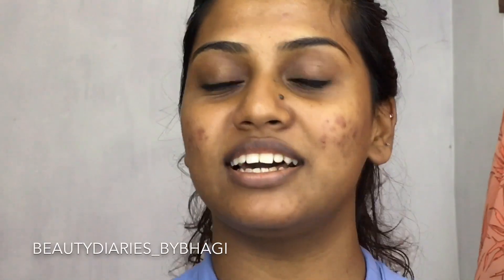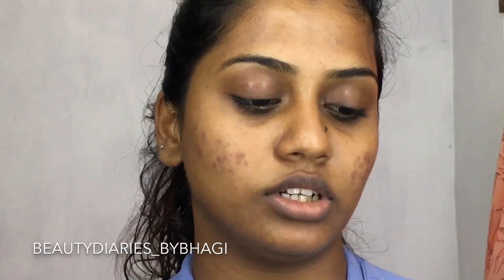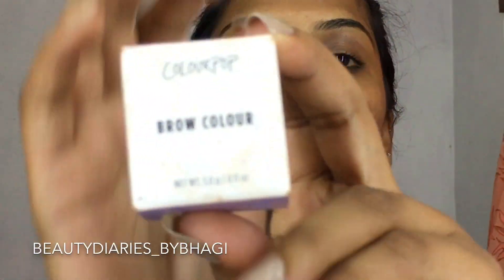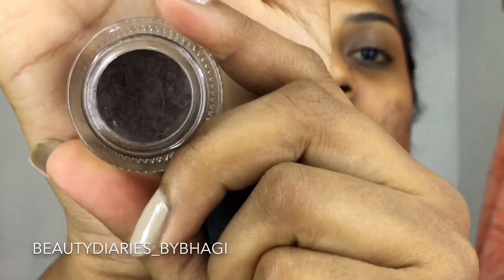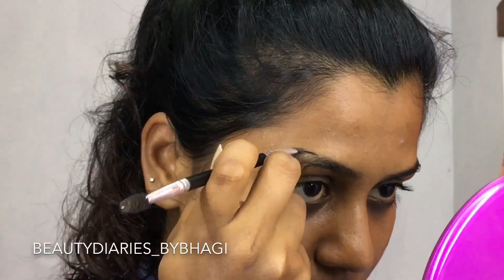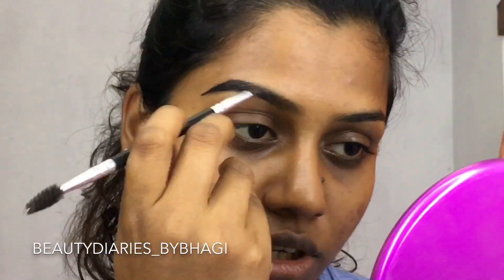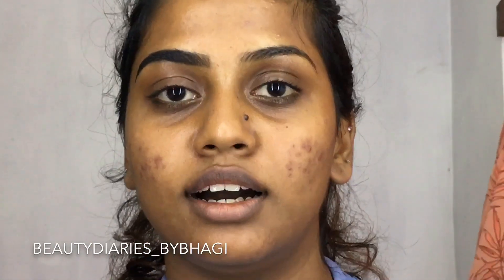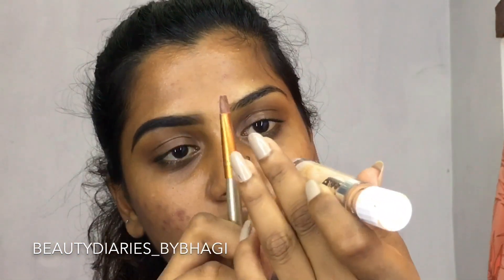Beginners Eyebrow Tutorial | Beautydiaries byBhagi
Hey lovelies !
This is the first time you hear my voice so please excuse the big mess 💕